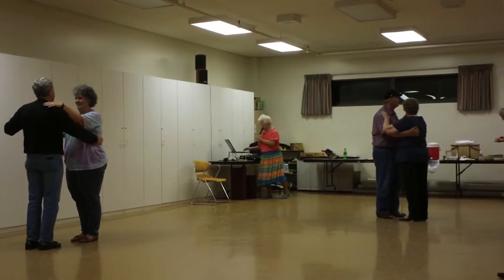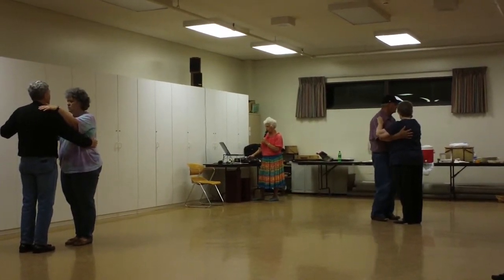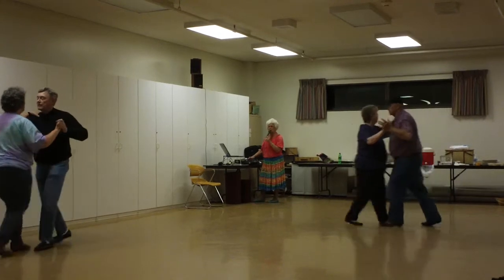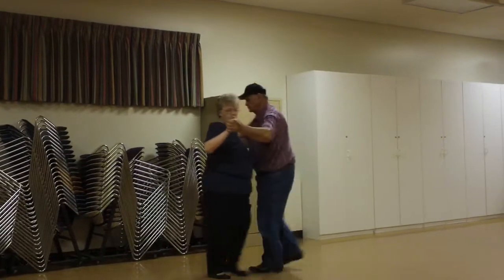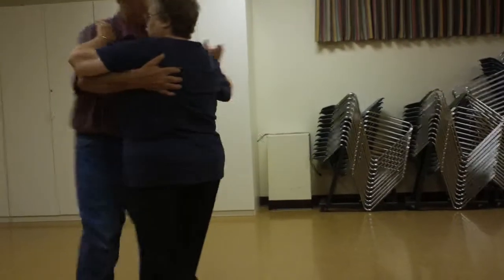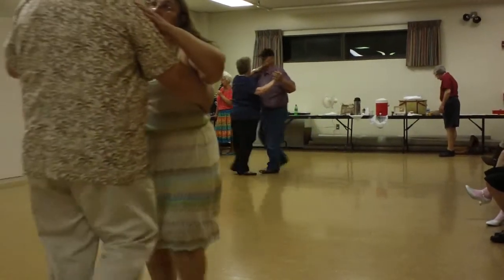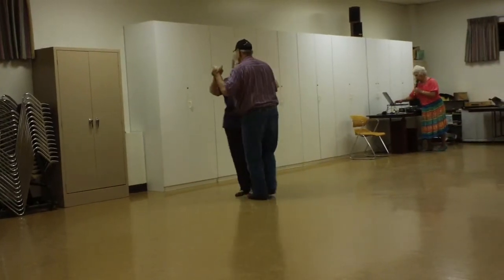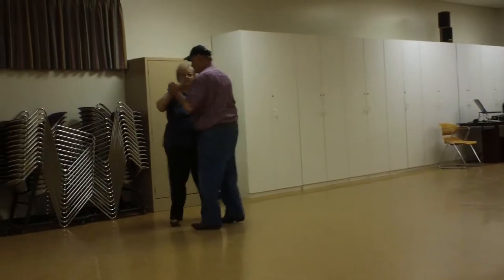07 ROUND DANCE FOXTROT "FOXTROT TO CHINA" EXERCISE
Linda Prosser teaches, demostrates, cues.